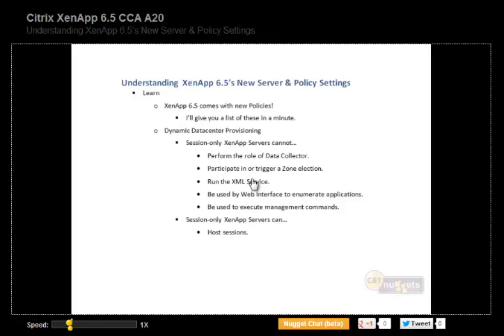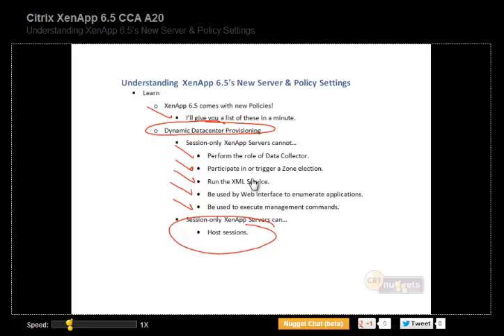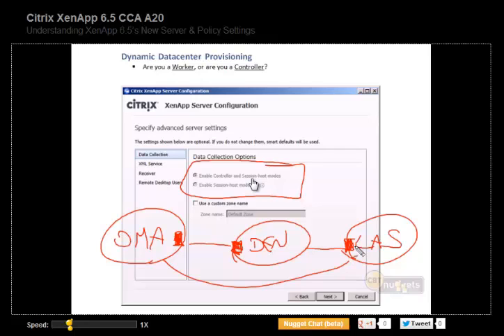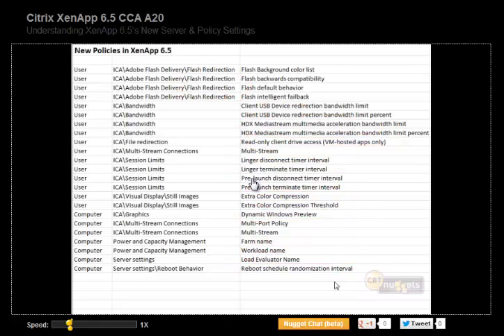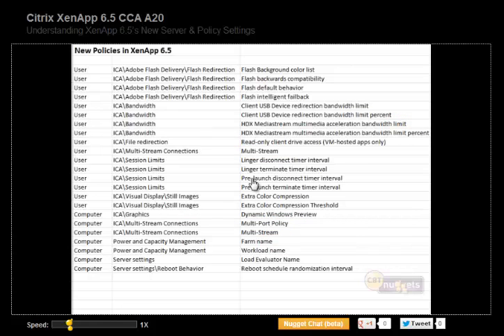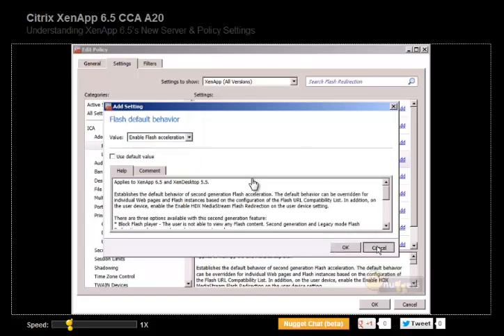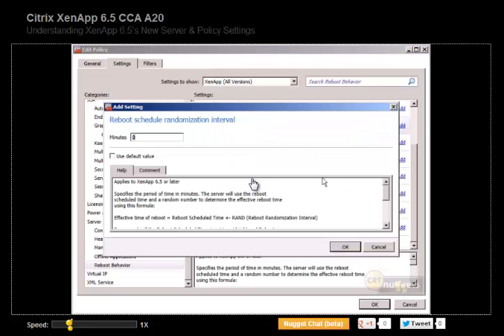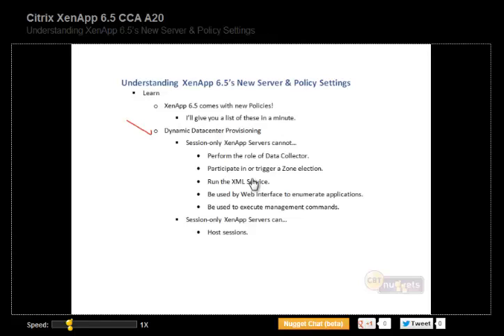Xen Citrix Understanding XenApp 6 5's New Server & Policy Settings